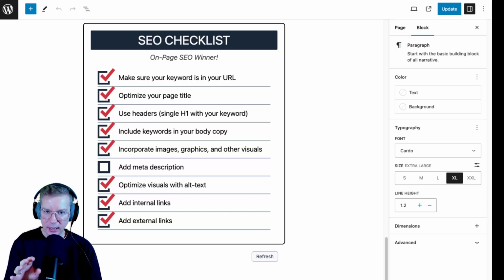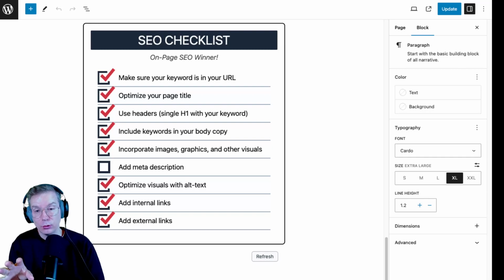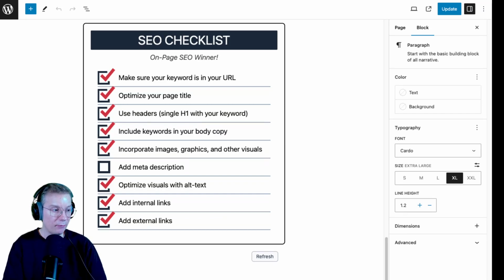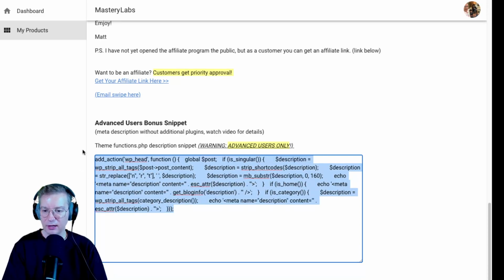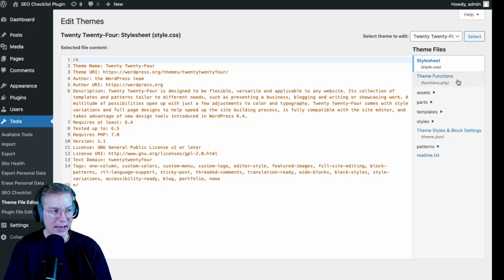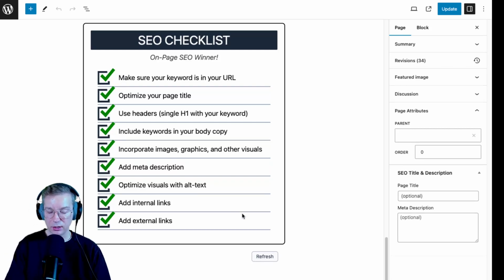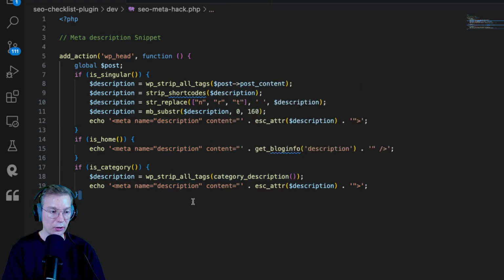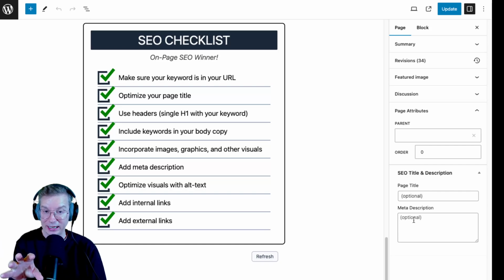Add Meta Description To WordPress Without Plugin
Use the above snippet to add meta description to your WordPress admin.